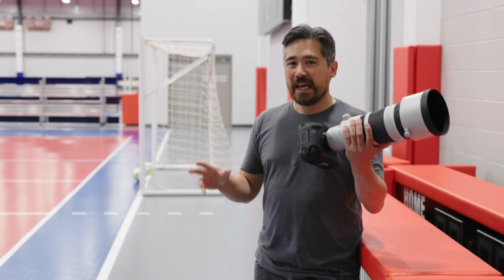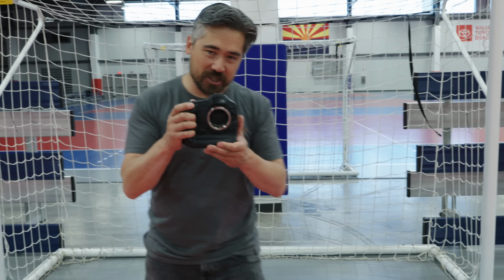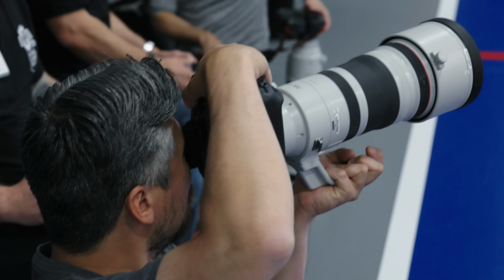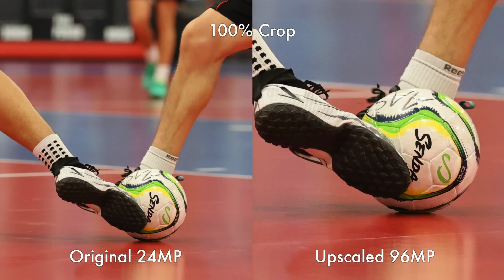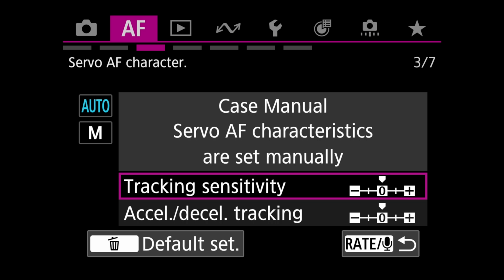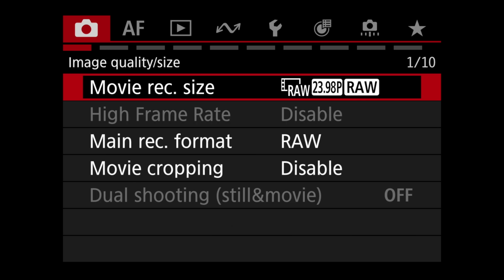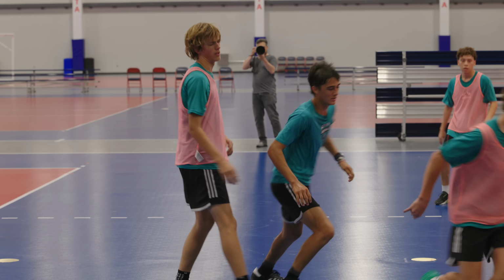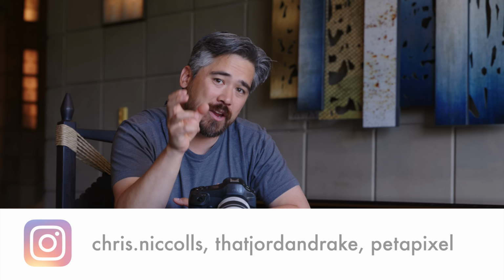Canon EOS R1: 5 Things You NEED To Know!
For the best deals on pre-owned camera gear, check out KEH! They're PetaPixel's Official Pre-owned Camera Gear Partner

It’s finally here! After years of anticipation, Canon released its flagship mirrorless camera, the EOS R1! Chris, Jordan, and Jaron had the chance to test out this sports-optimized camera in Phoenix Arizona, and here are five things they want you to know!

0:00 - Intro
1:56 - Sample images
2:52 - The sensor
4:02 - The EVF
4:42 - In-Camera Processing
5:48 - Autofocusing
7:37 - Video performance
8:41 - Initial Impressions